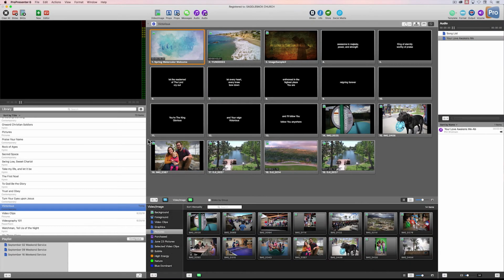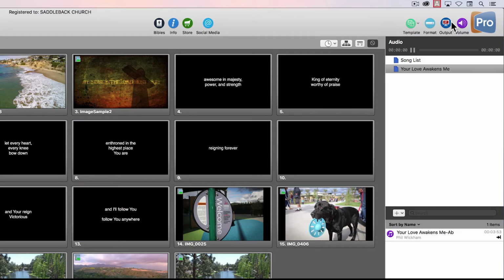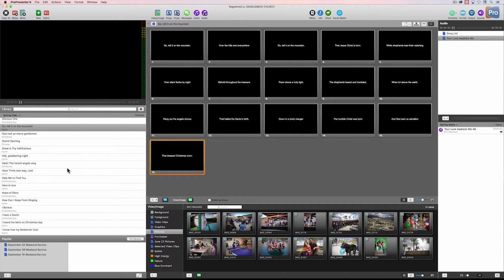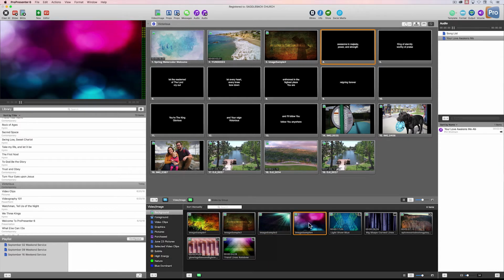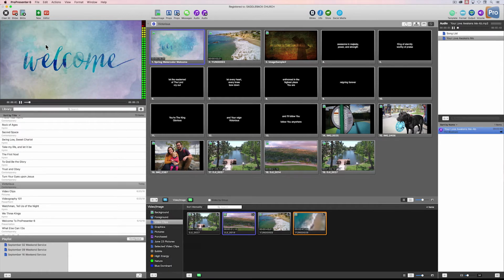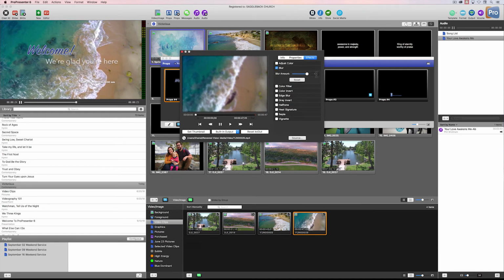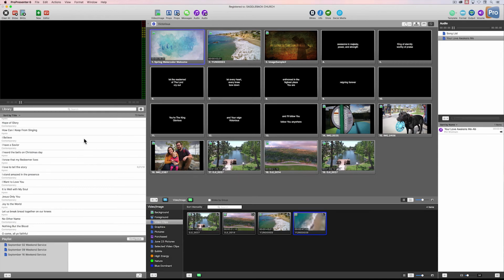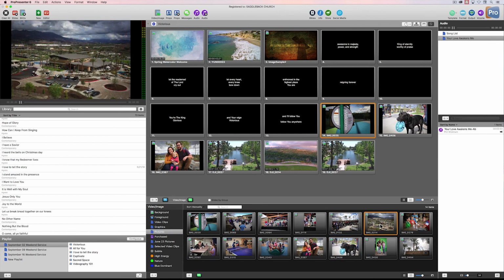02 Functionality and Workflow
Pro Presenter 6 training. This lesson will reveal what the common functionality is within Pro Presenter 6 and help you understand real world workflows.